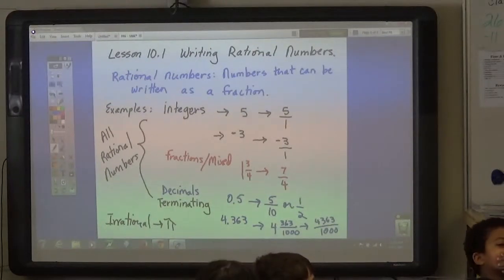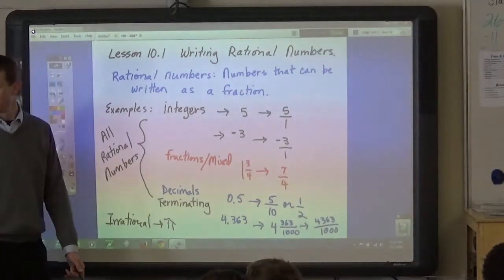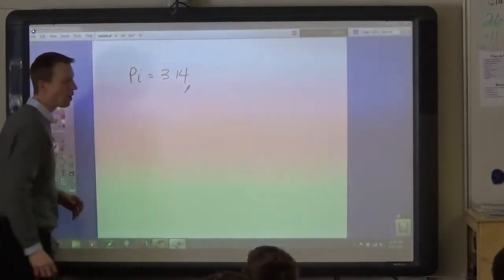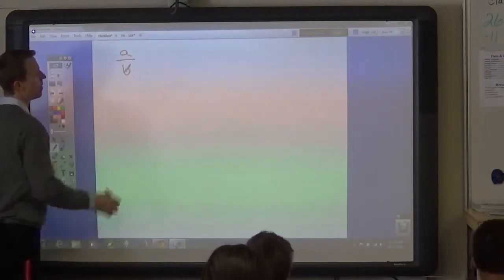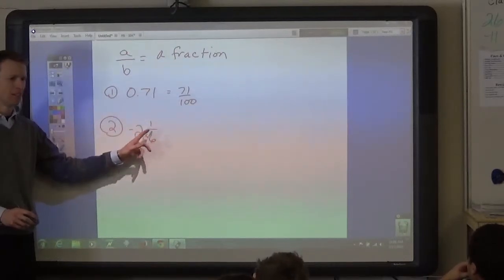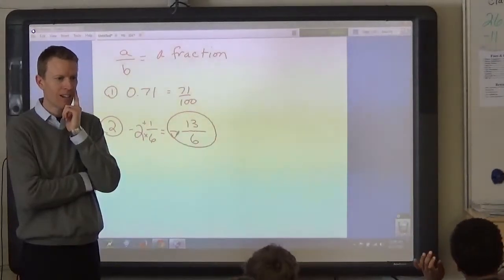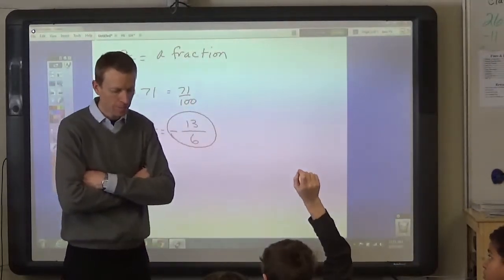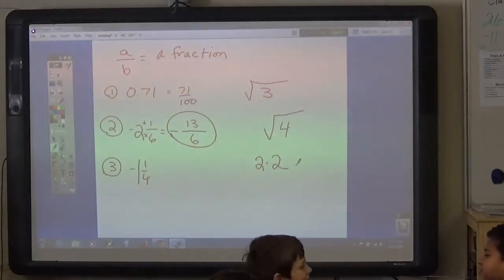M6 Lesson 10 1 Rational Numbers Fractions